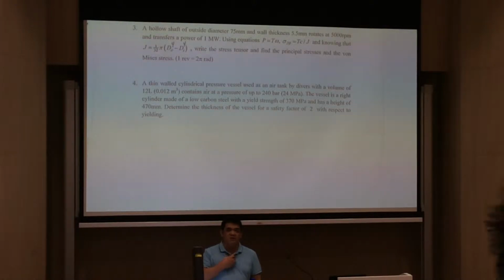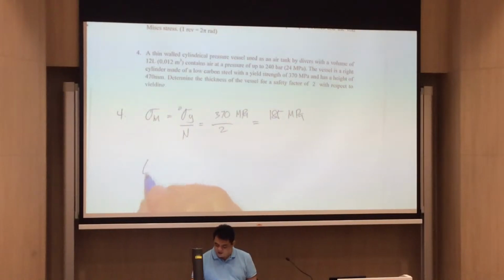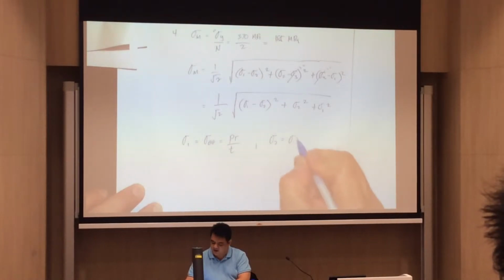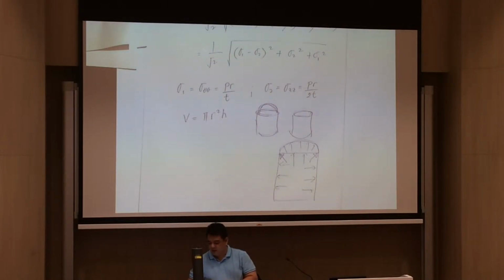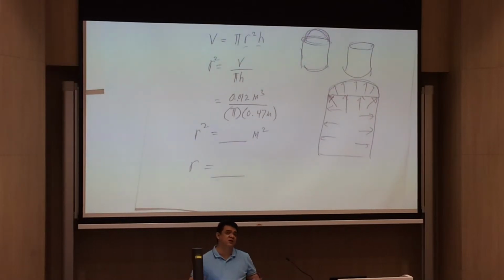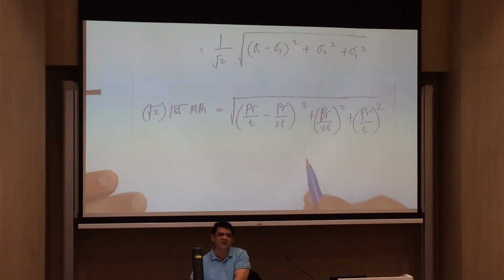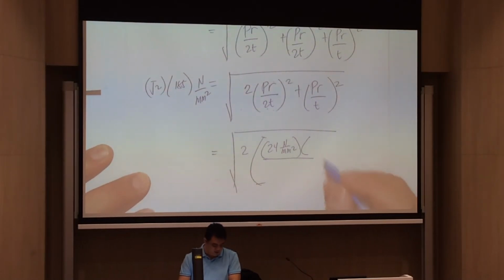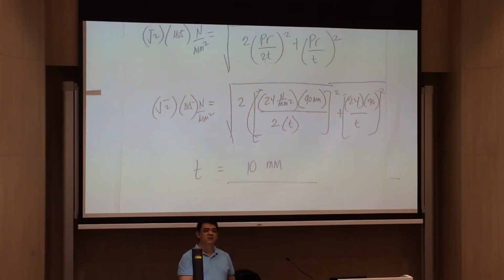Mechanics Week9_5